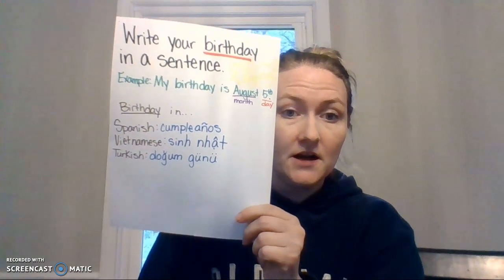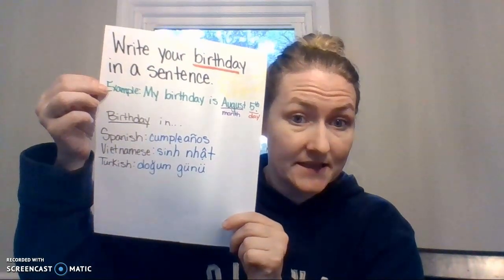Digital Learning Week 3 Lesson 2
Months of the Year/Birthday